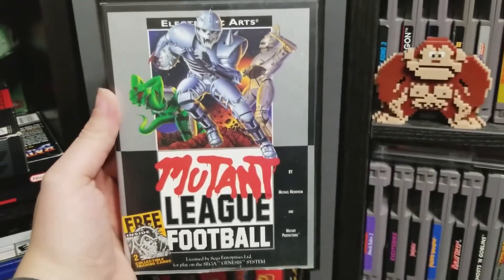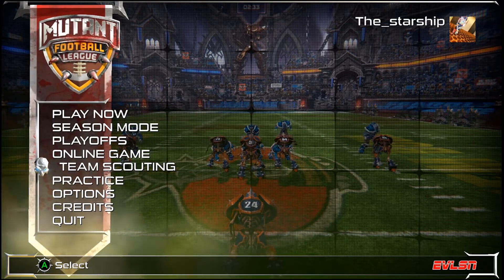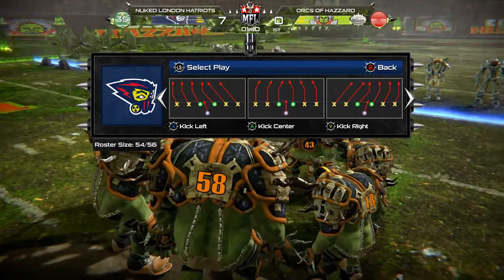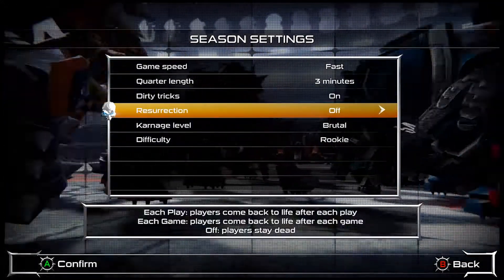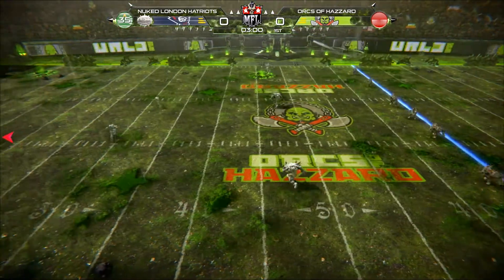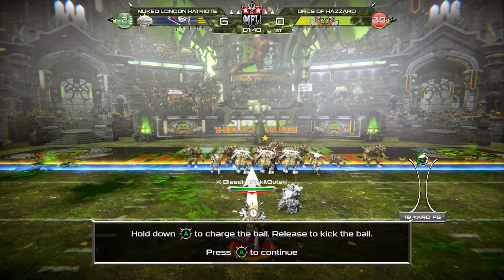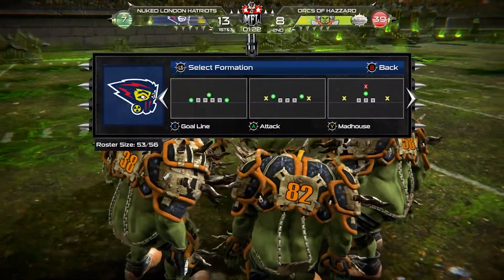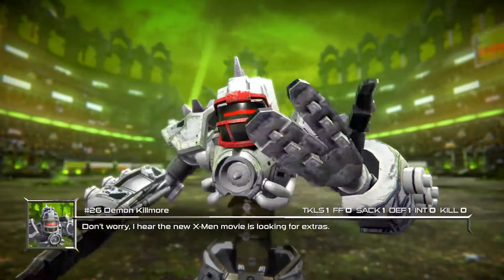Mutant Football League Review: Does it satisfy Nostalgia?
Mutant Football League is a new arcade style football game from Digital Dreams. It even has one of the original team members from Mutant League Football for the sega genesis.

Available on PC, Xbox One, and PlayStation 4 Mutant Football League looks to provide a modern version of the classic Genesis title from 1993.

PC version purchased and reviewed.

Available digitally for $20 on PS4, Xbox One, and PC